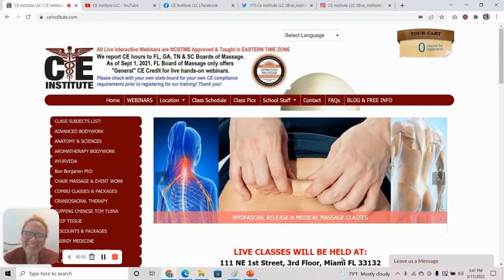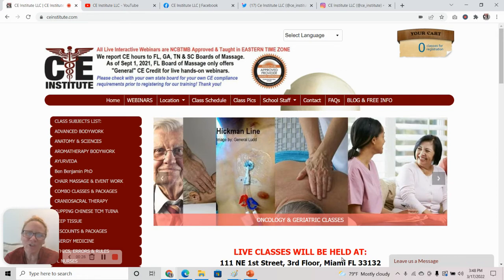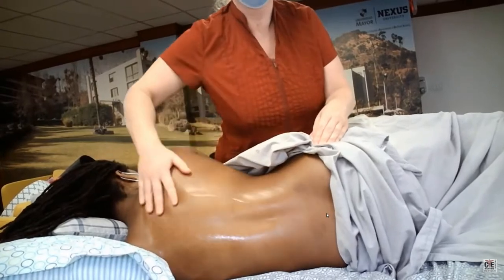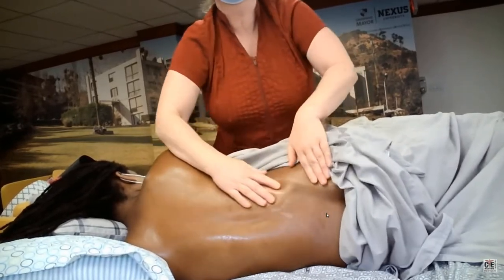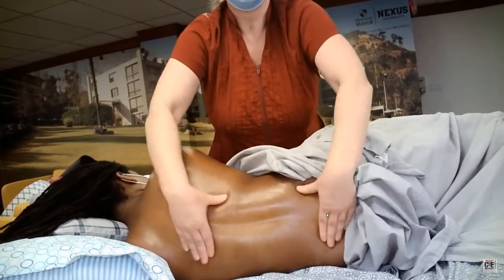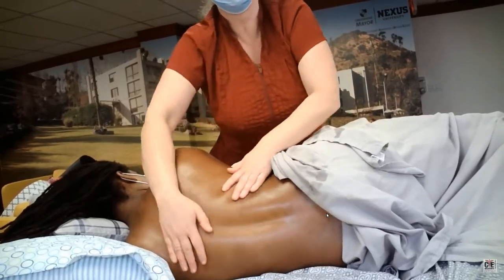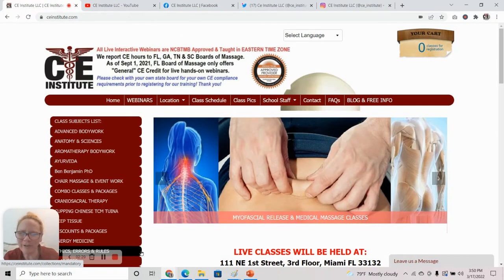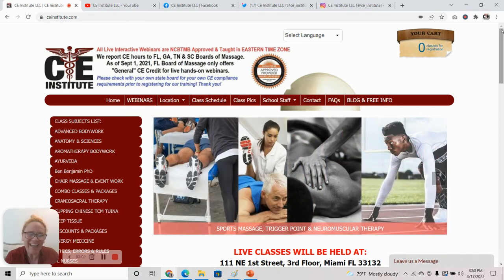Circular Effleurage and Scooping with Sidelying Prenatal Massage Instructor Demonstration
Effleurage and spreading massage medium can be practiced from the front of the client in side-lying position. To learn professional massage and bodywork, please visit and register